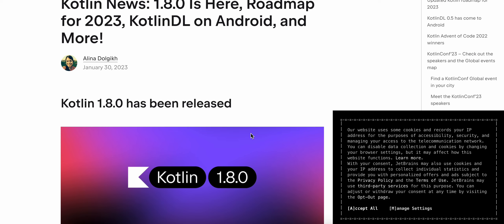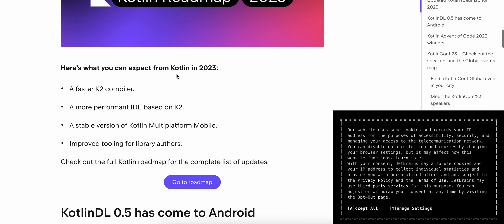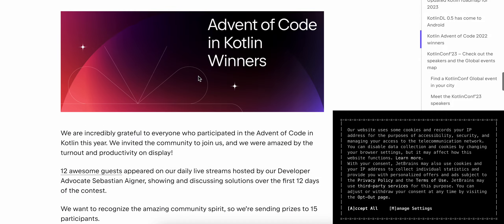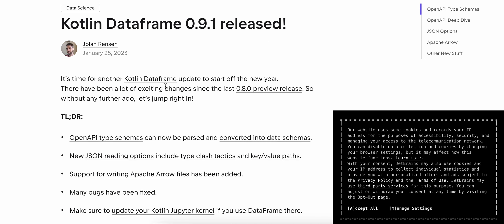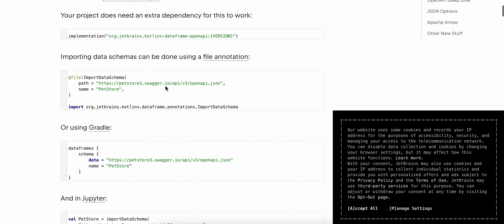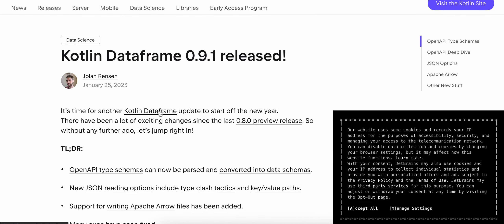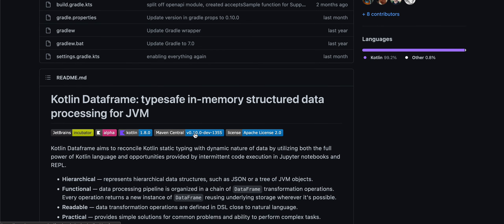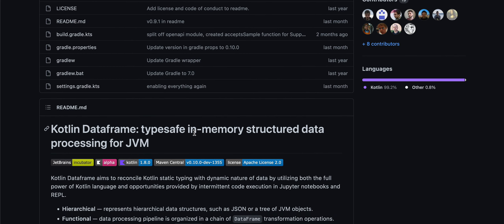Kotlin DataFrame Blog